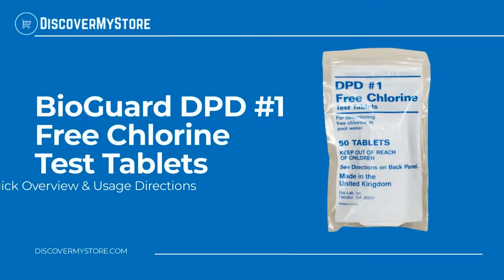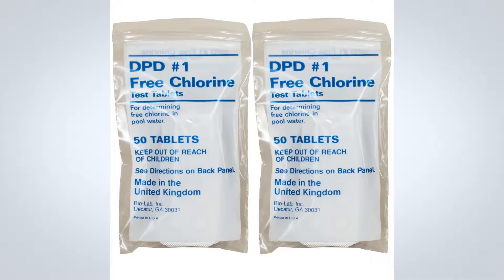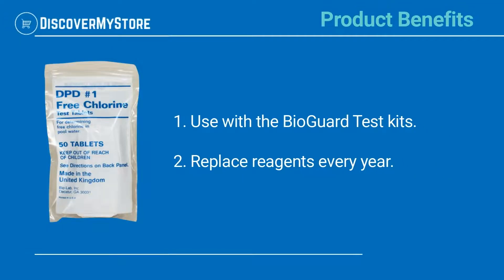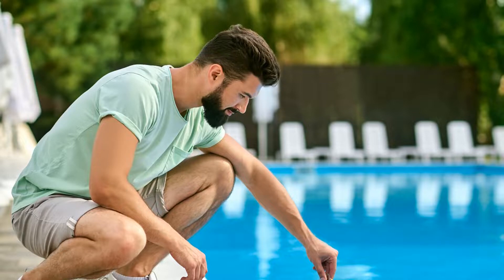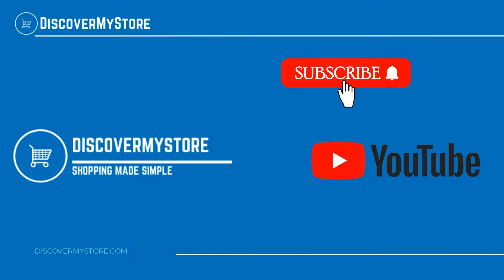BioGuard DPD #1 Free Chlorine Test Tablets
In this video, we will quickly overview BioGuard DPD #1 Free Chlorine Test Tablets.

BioGuard DPD #1 Free Chlorine Test Tablets (50 Tablets) are designed to be used with the BioGuard Test kits. To ensure maximum reliability, it is recommended you replace your reagents every year.

Product Benefits.
1) Use with the BioGuard Test kits.
2) Replace reagents every year.

For more detailed instructions, please see the label.

USEFUL RESOURCES